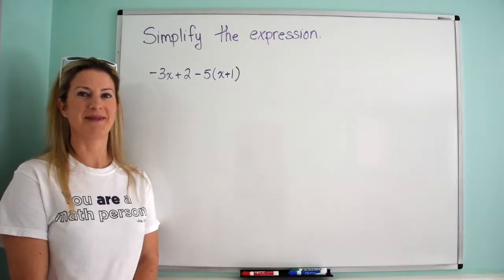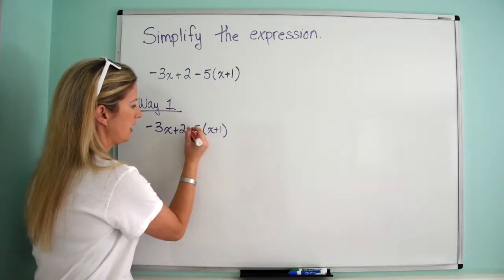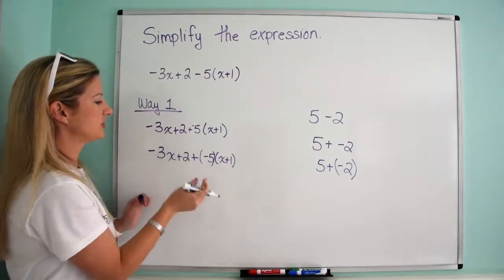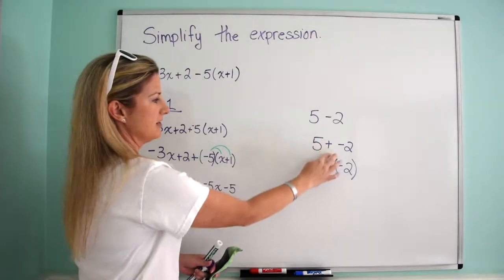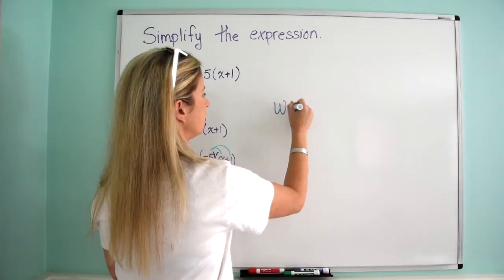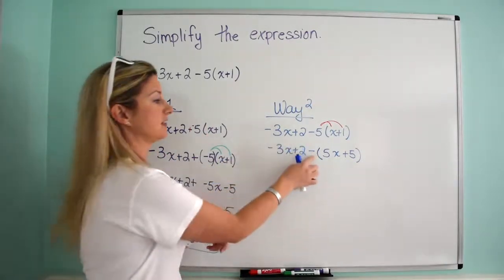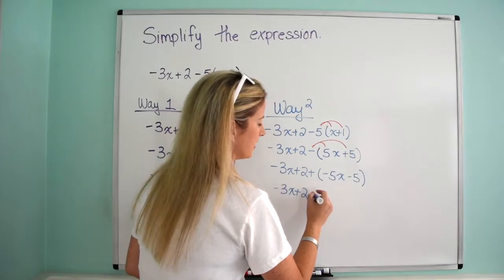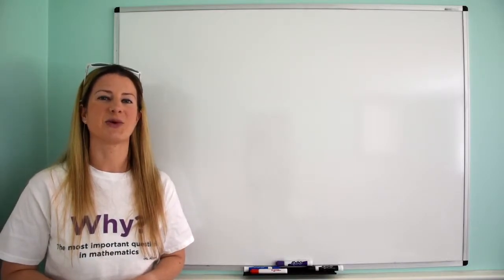Distributive Property Example 2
Way 1: 0:00
Way 2: 4:05